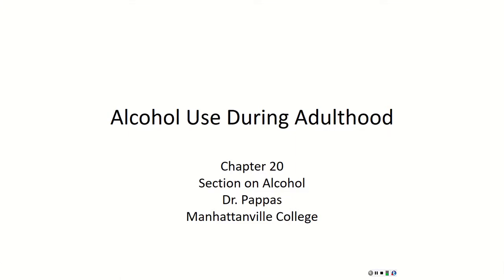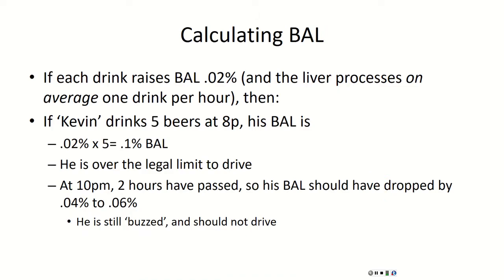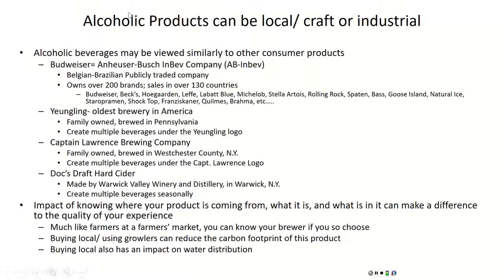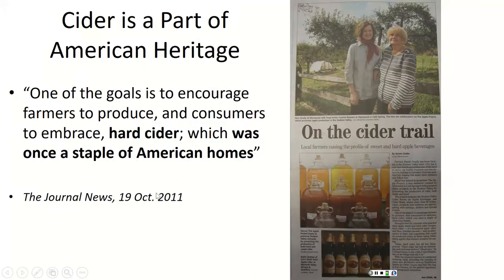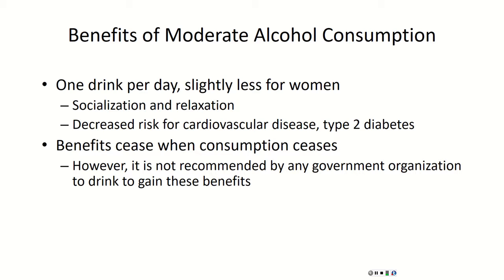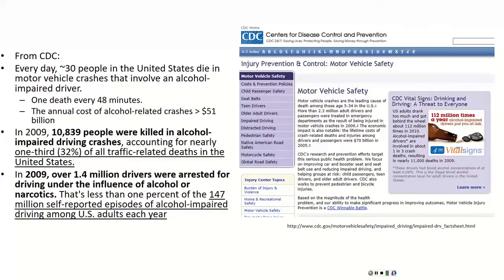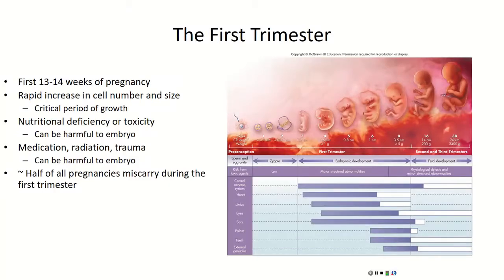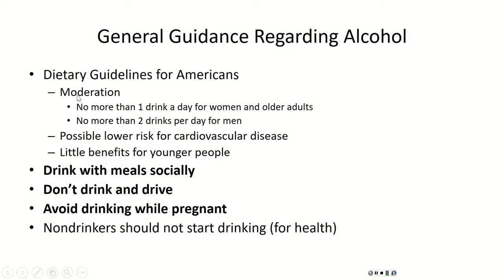Alcohol Use and Abuse Lecture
This lecture gives information on alcohol use and abuse, and discusses implications with drinking, such as DUI, alcohol dependency, etc.